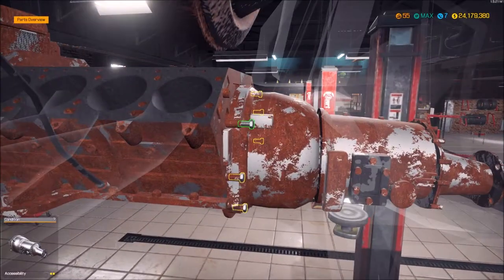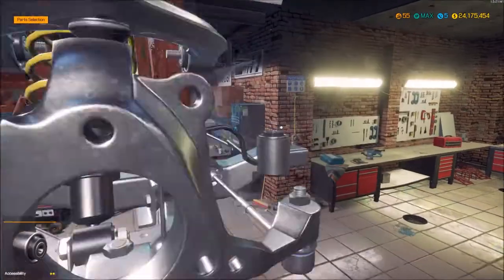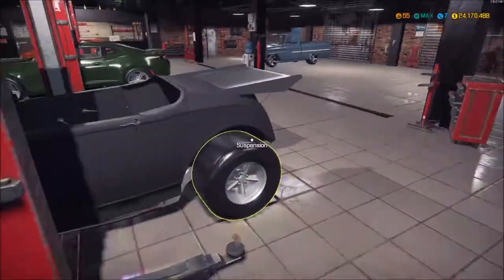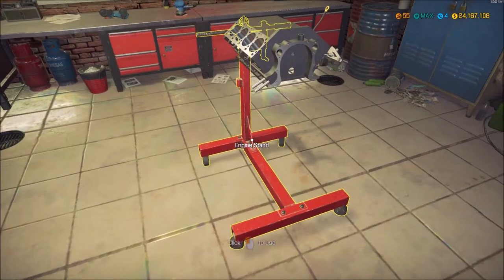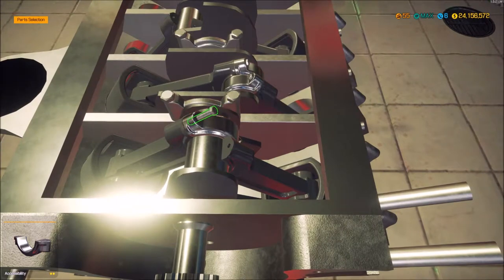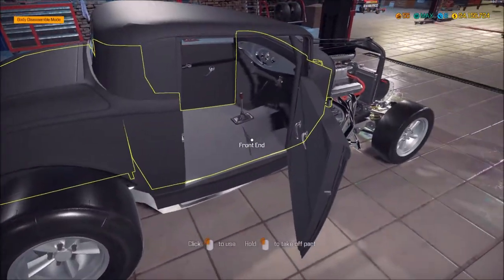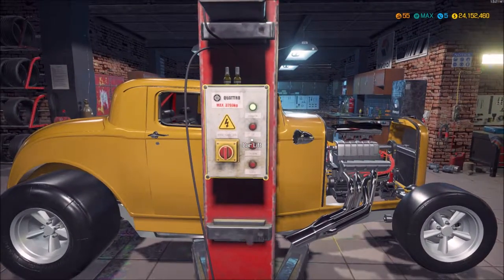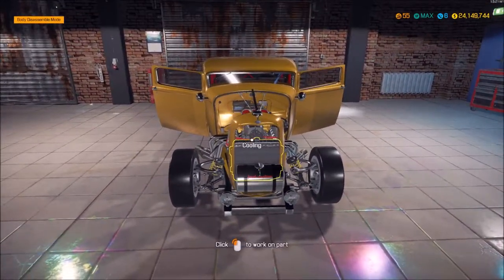1932 Ford Rebuild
Just when you think you know how you want to build it, you change your mind. This beast by FulySic has many options to customize it to your liking. Decisions... Decisions...